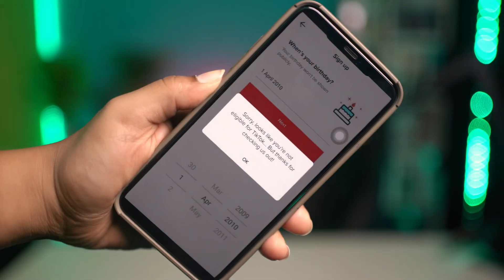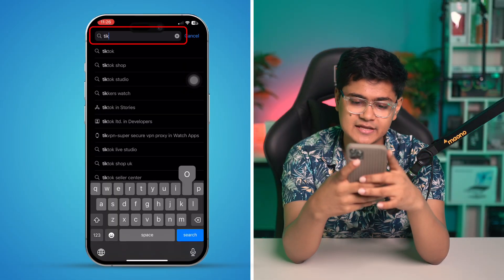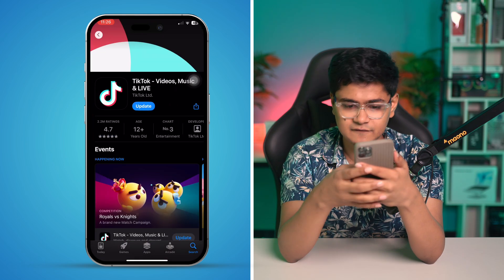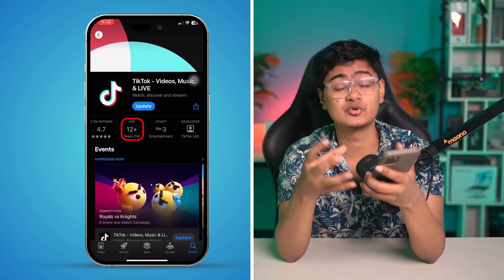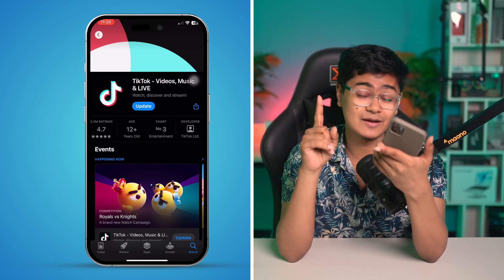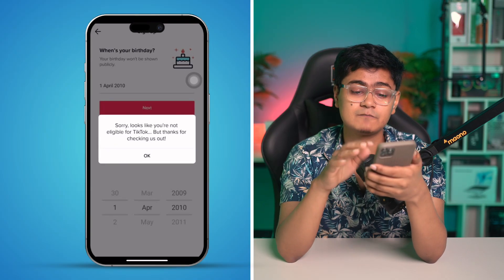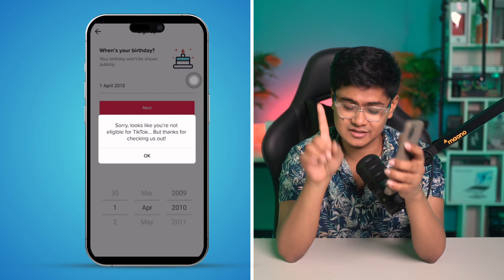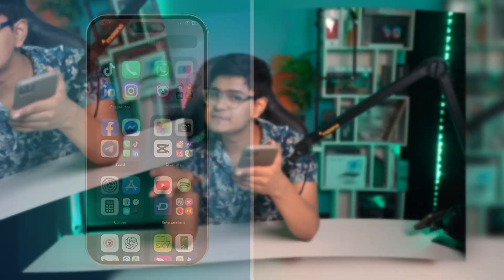How to Fix “Sorry, Looks Like You're Not Eligible for TikTok” Error on iPhone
Getting the “Sorry, looks like you're not eligible for TikTok” error on your iPhone? This usually happens due to age restrictions, wrong birthdate, or account setup issues. In this video, I’ll show you how to solve this error and use TikTok on your iPhone without any problem.

So, watch this video till the end and fix the TikTok eligibility error easily. Thanks a lot for watching!